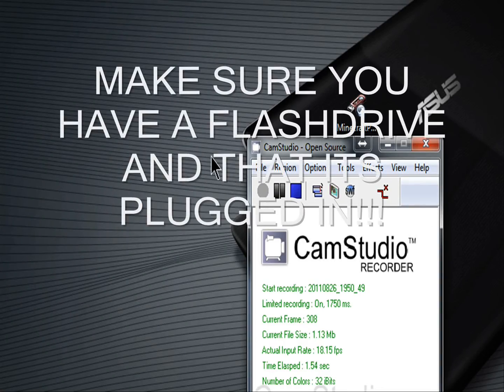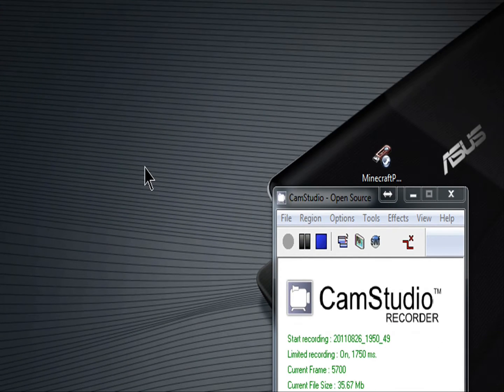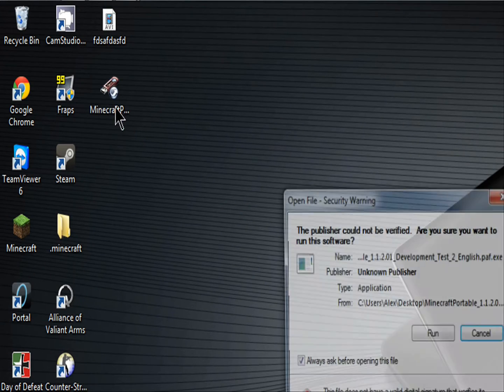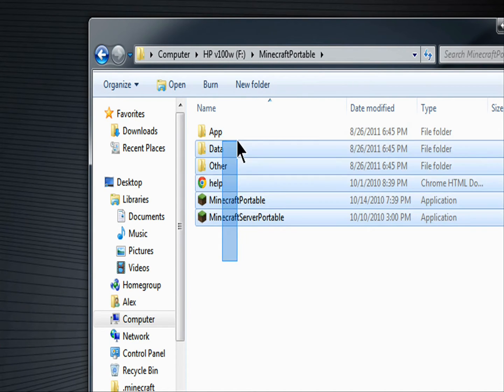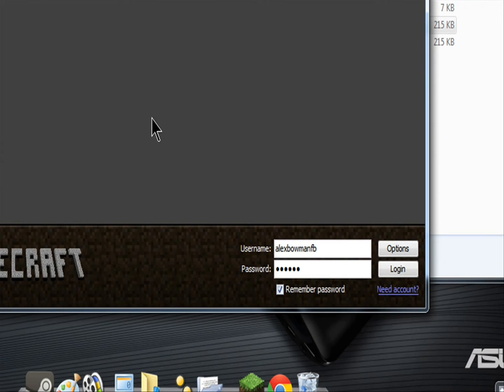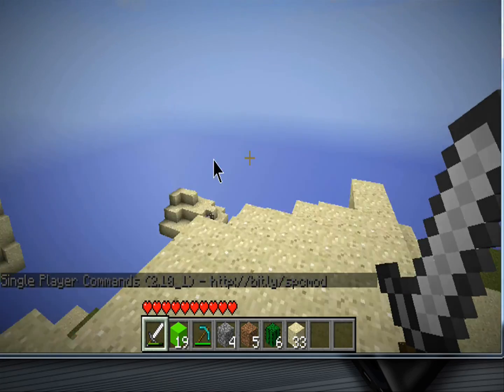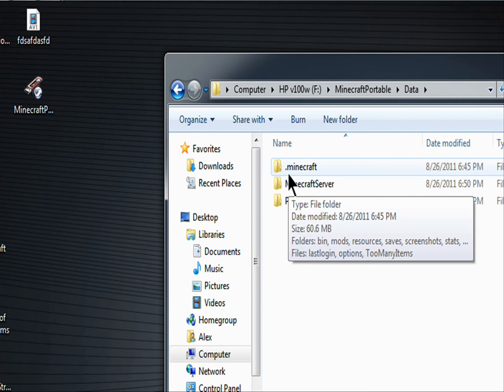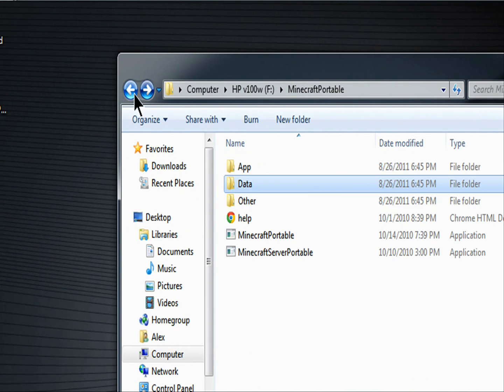How To Play Minecraft on a FlashDrive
Hello Guys, today im going to show you how to run and play minecraft on your flash drive. that means as long as you have your flashdrive, you have all your saves, mods, textures, etc, and play with them!!! i believe this makes minecraft faster, because i could not run minecraft without some sort of lag, and when i play of the flash drive, their is little lag. anyway heres the link to the program:

by the way guys i did NOT create this program or website. all credit of the program goes to him, im simply trying to get it noticed, and to make a tutorial.

how do you guys like my new intro? what should i do to make it better?